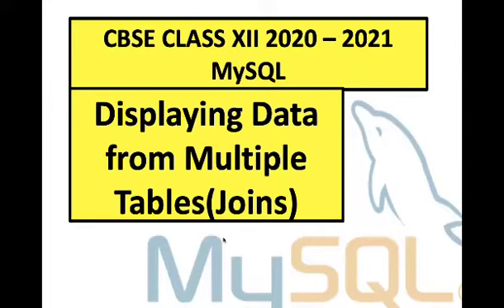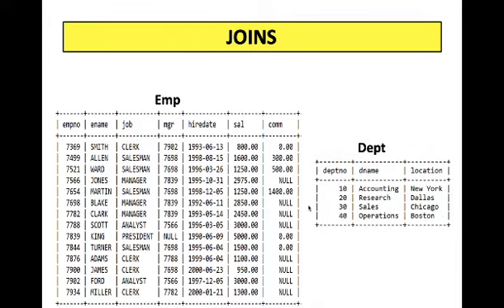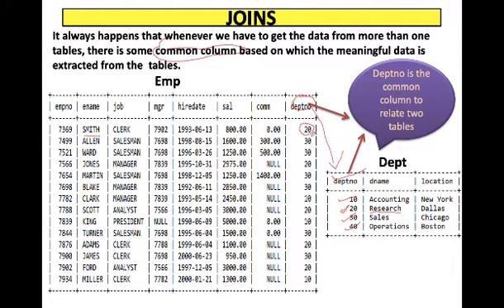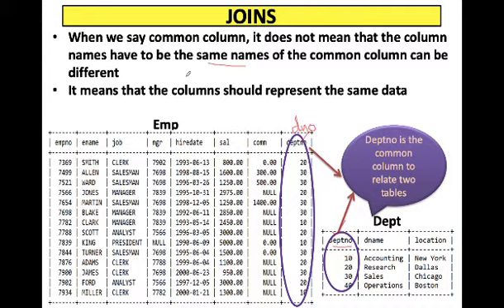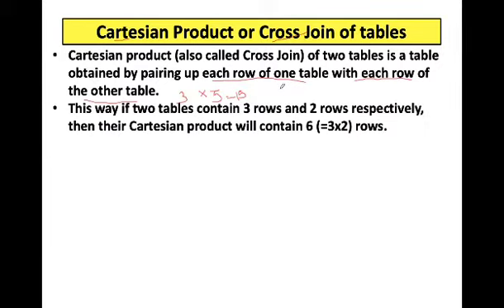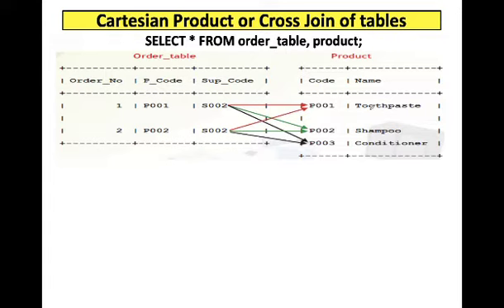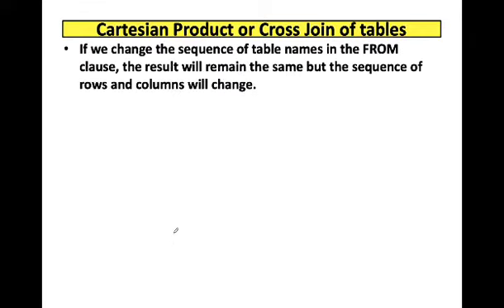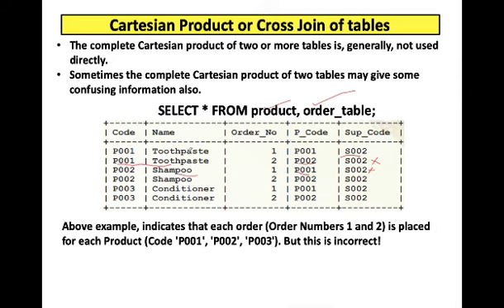Mysql Joins Part 1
Introduction and cross join